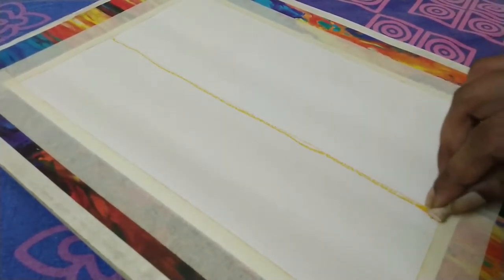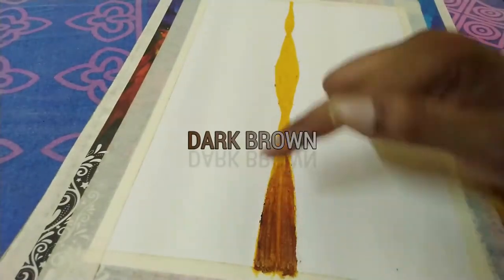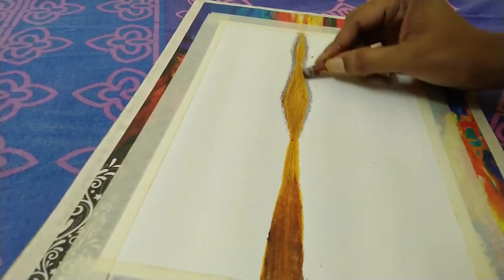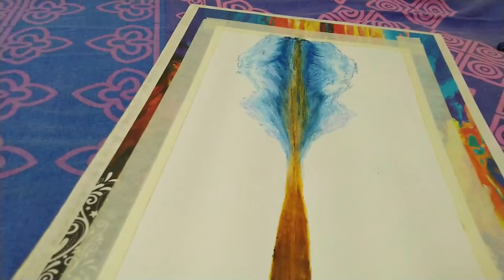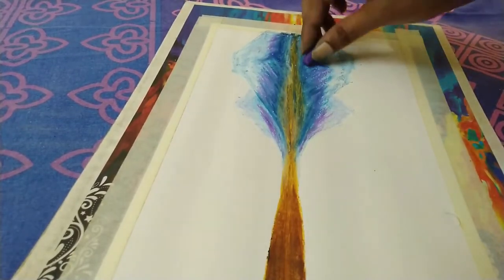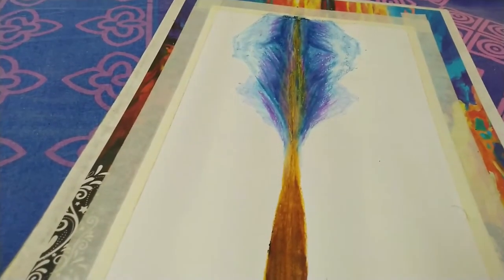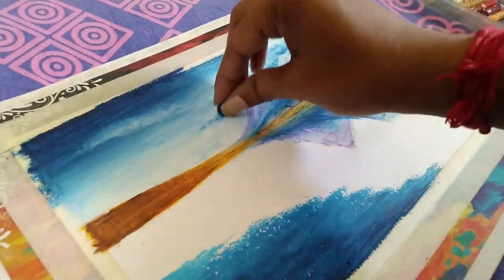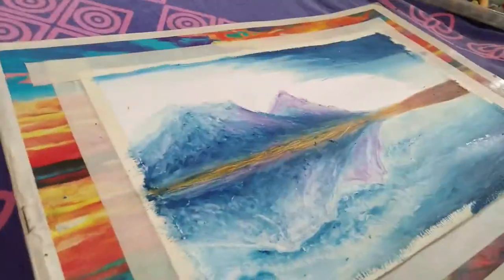How to Draw|Oil Pastel|Penknife|Mountains & Clouds|Beautiful Landscape|Beginners|Tutorial|Drawing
This is the 14th drawing in the Lock down pass time series. In this video I gave complete step by steps tutorial on how to draw mountains & clouds with Oil Pastel. It is a guide for begineers. Another beautiful landscapr drawing in the series. Enjoy.